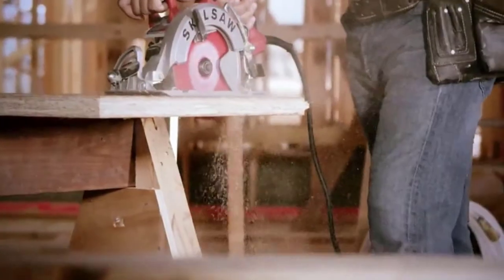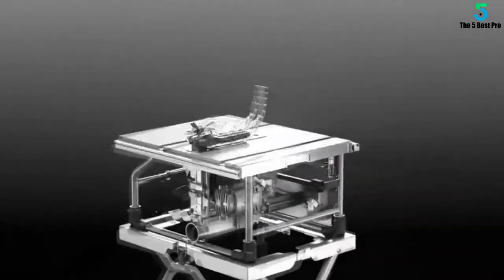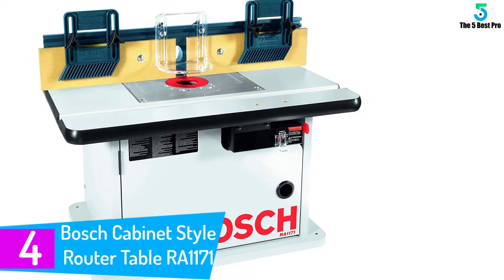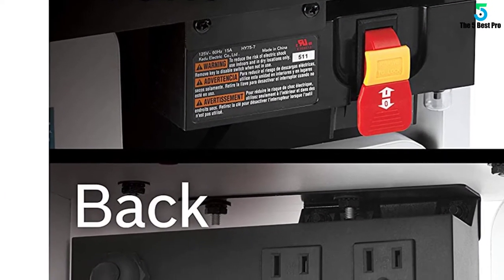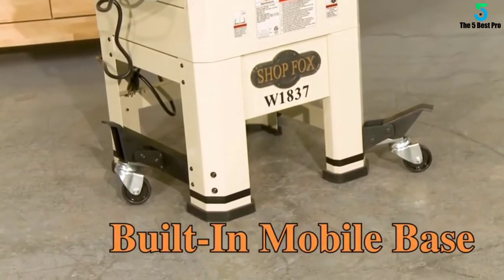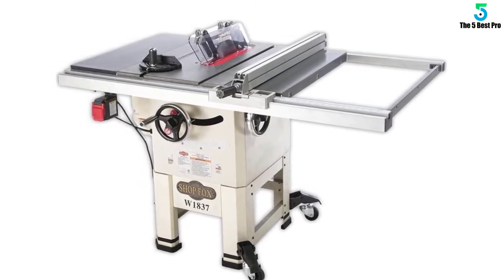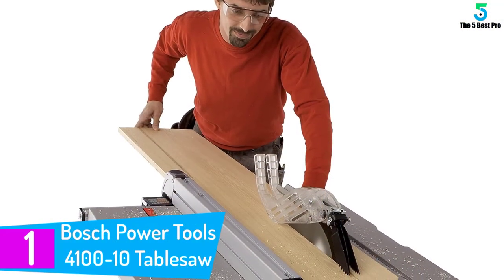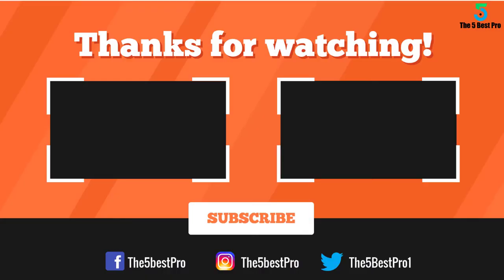Top 5 Best Cabinet Table Saw Under 1000$ to Buy in 2020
▶️ 5. SKILSAW SPT70WT-01 10 In. Portable Worm Drive Table Saw.

▶️ 4. Bosch Cabinet Style Router Table RA1171.

▶️ 3. Shop Fox W1837 10" 2 hp Open-Stand Hybrid Table Saw.

▶️ 2. Rockwell RK7241S Table Saw with Laser.

▶️ 1. Bosch Power Tools 4100-10 Tablesaw - 10 Inch Jobsite Table Saw.

➥ Prime Discounted Monthly Offering
➥ Amazon Fresh
➥ Try Twitch Prime
➥ Amazon Music Unlimited
➥ Try Amazon Home Services
➥ Kindle Unlimited Membership Plans
➥ Create an Amazon Wedding Registry
➥ Try Audible and Get Two Free Audiobooks